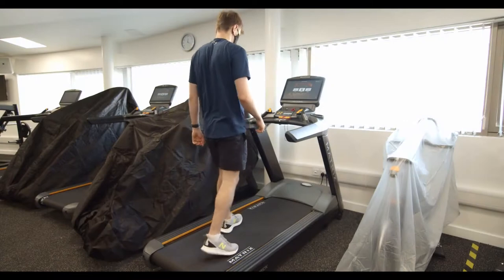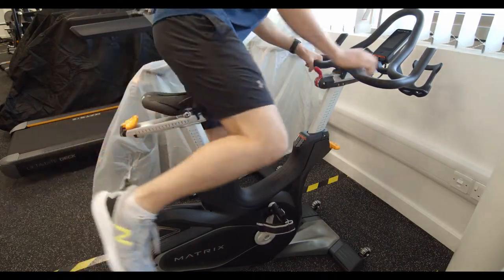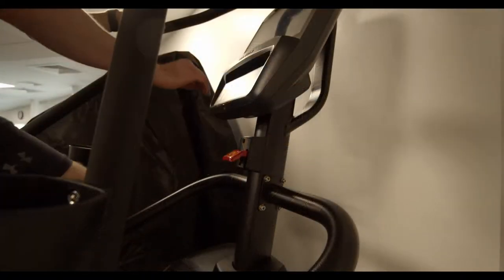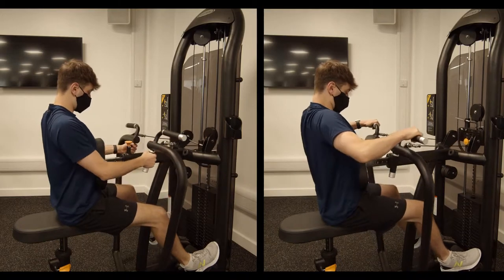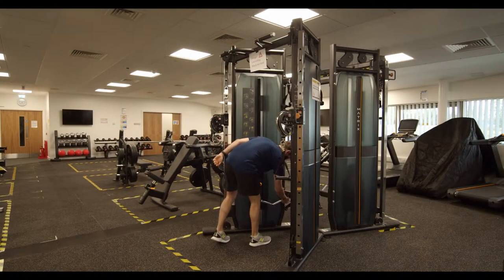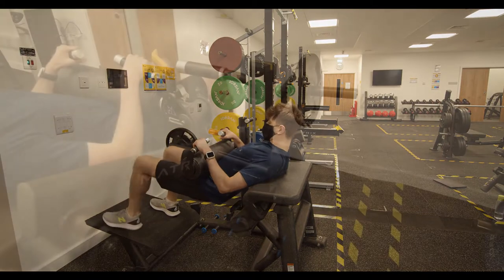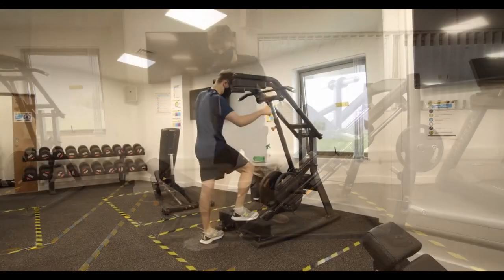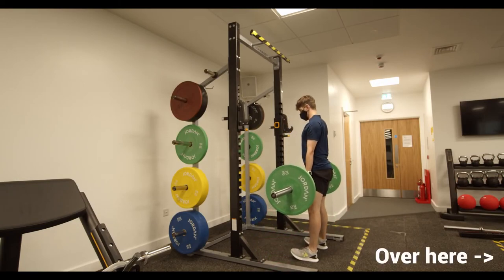GYM INDUCTION VIDEO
This is the Induction video for the John Snow College Gym at the Mount Oswald Hub.